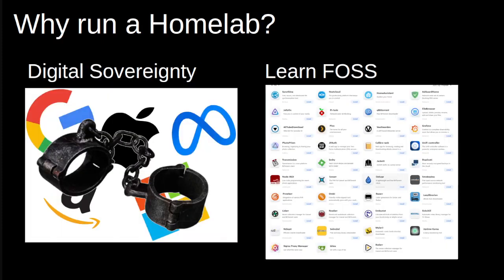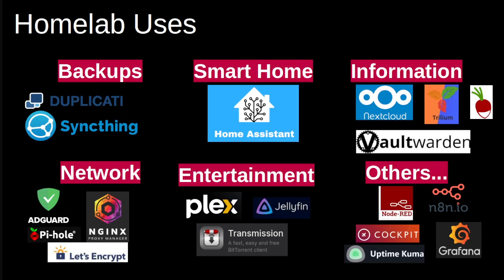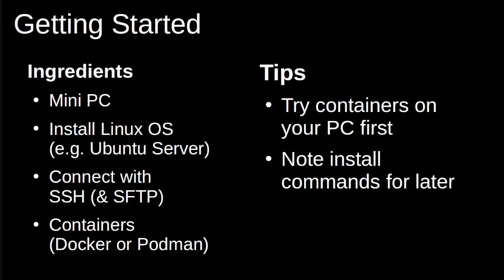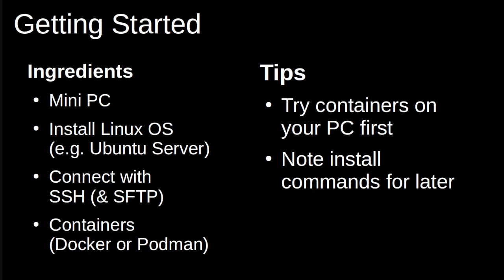Start a Homelab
What is a "homelab"? Why should you start one? What can it do?